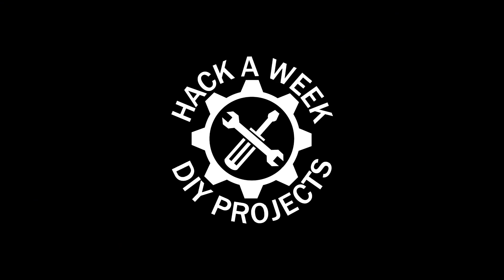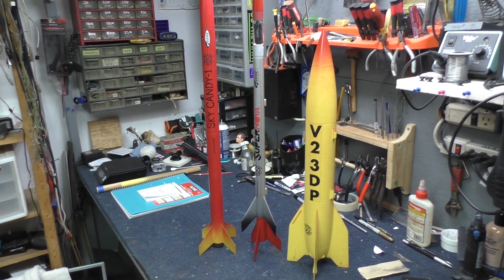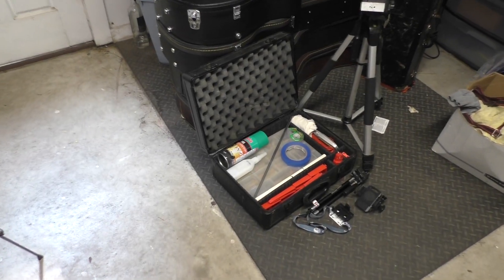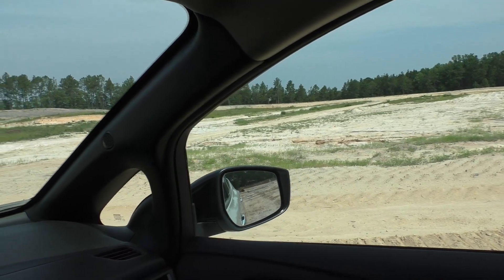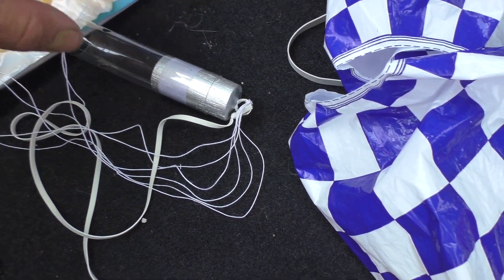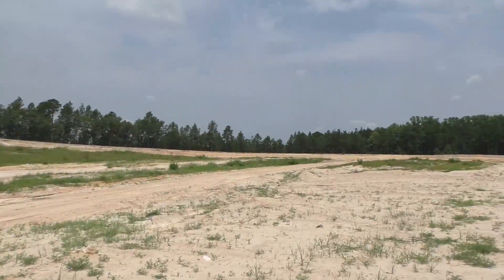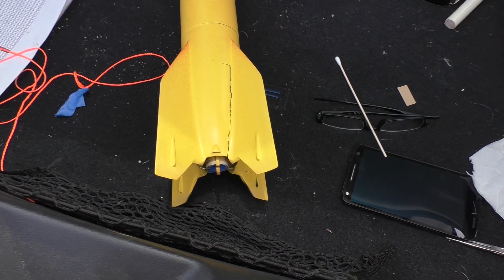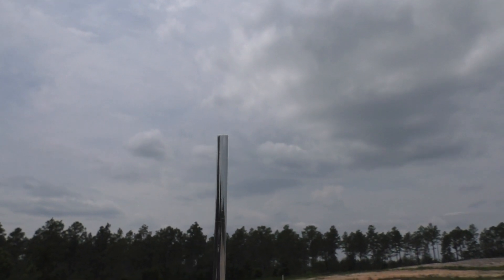V2 Rocket Launch Hot Nozzle Summer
It's HotNozzleSummer weekend! Come along as I launch some model rockets including this 3D printed V2!